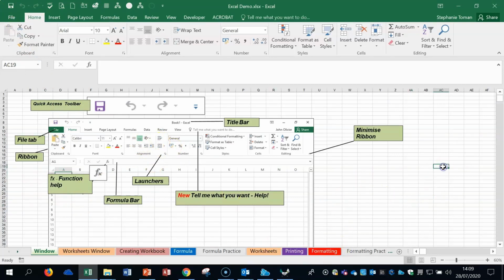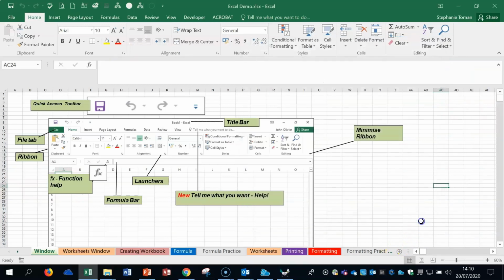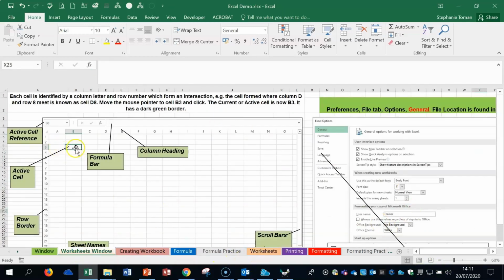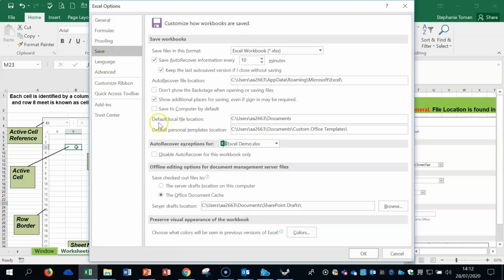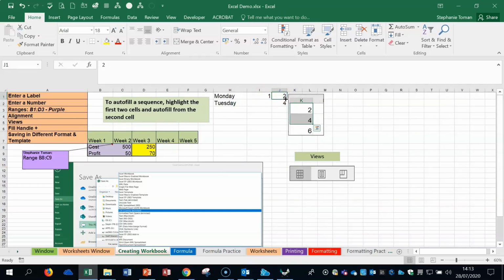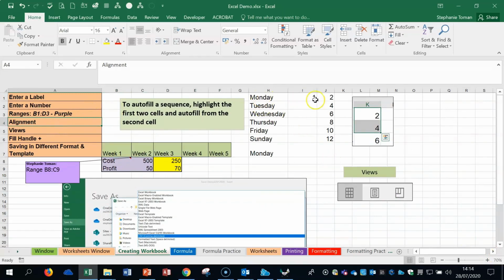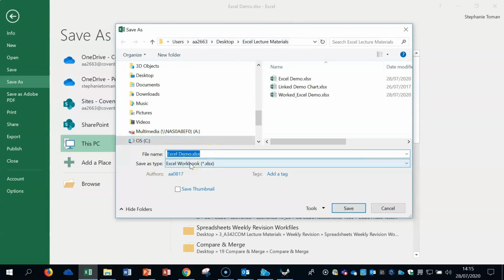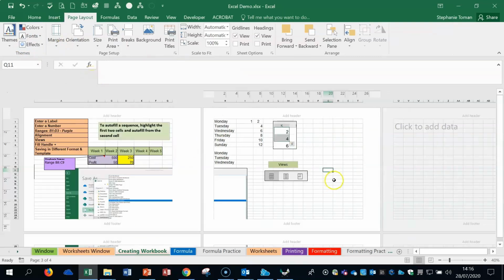2. Excel Basics: Getting Started Office 2016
If you are a beginner and you want an introduction to getting started with Excel, then video is for you.
You can skip through the areas covered, (shown on the slide at the beginning), and find an area that you need help on too.

Note: Please use your Coventry University email to access the resources.

Use this link to the Demonstration & Practice Resources materials that can be used for all the Basic Excel videos 1-9

You will be able to download the  Excel demonstration Workbook that has been used in the videos so you can go along with it and it covers all of the video demonstrations.
There is a practice paper to try the new skills out if you feel that you need that level of practice. You can just directly apply your new or more efficient MS skills to your assignment or class work.